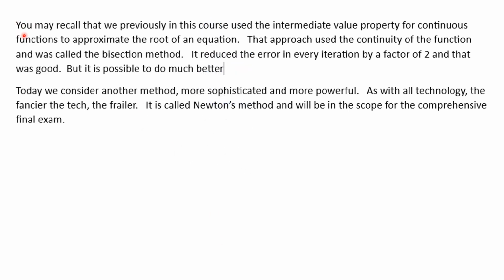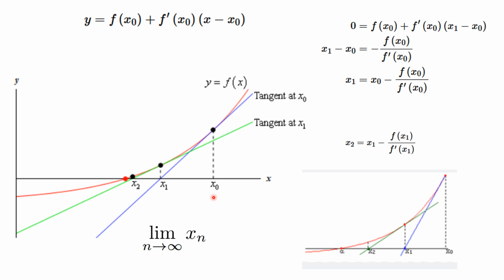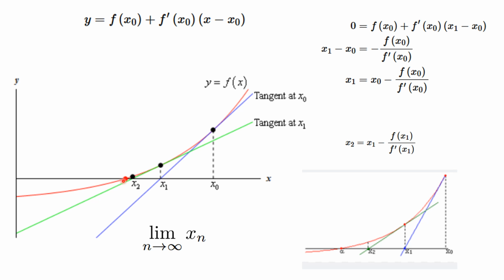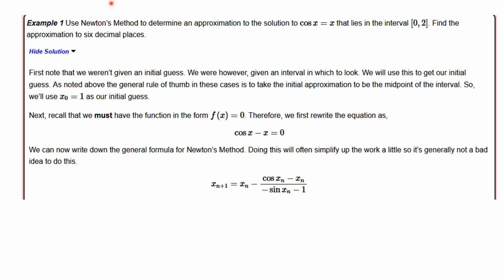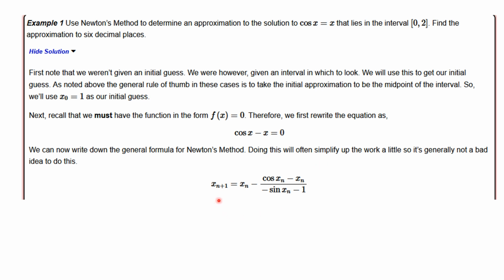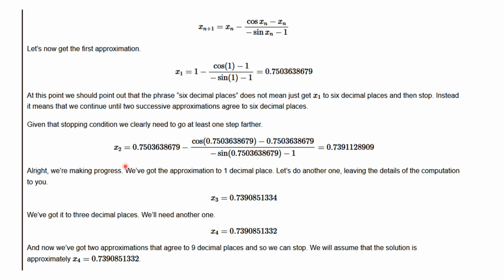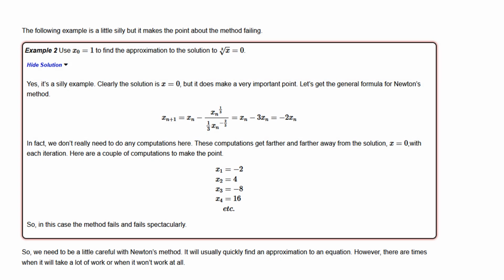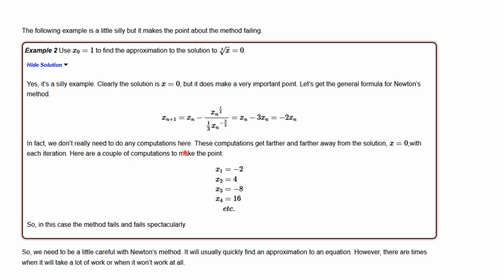2231 Newtons Method